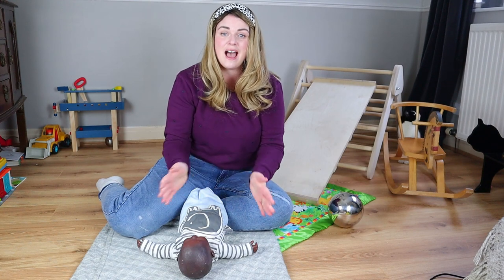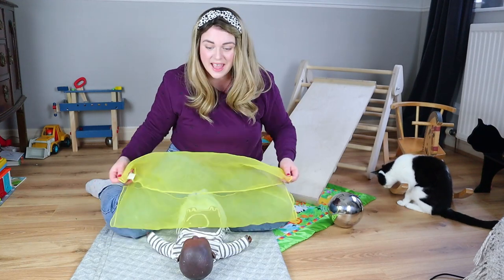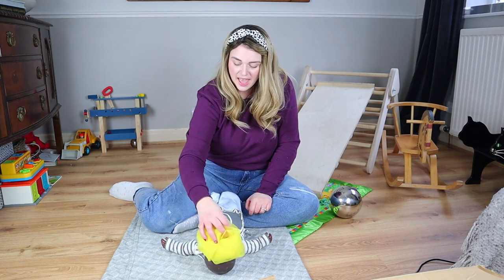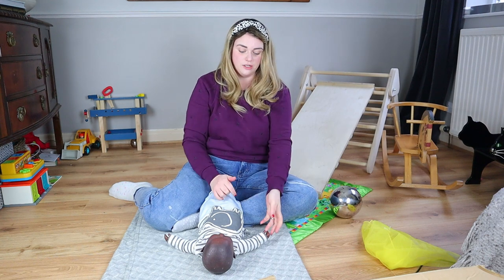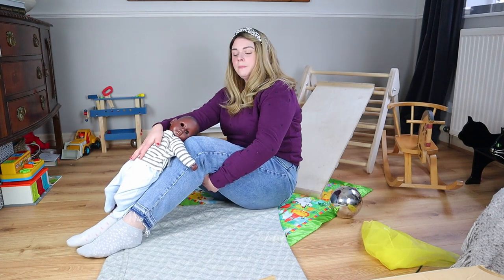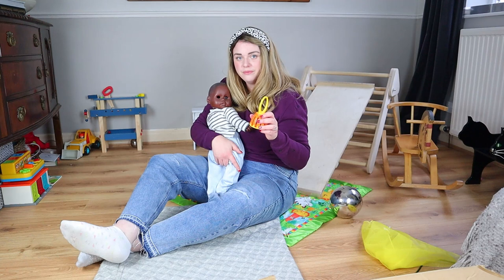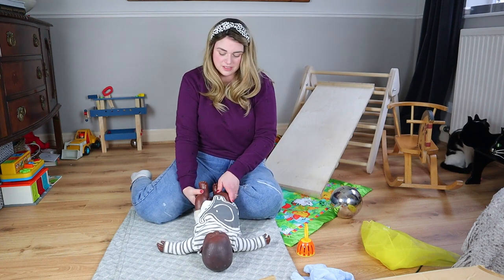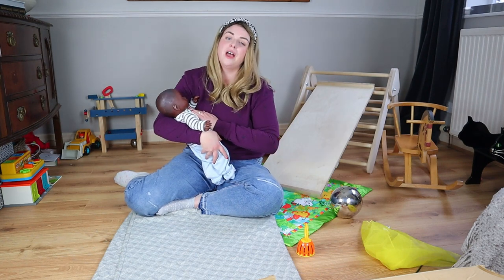FREE ONLINE BABY CLASS! Newborn Special! Full Length Sensory Baby Class/Mommy and Me Class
Welcome to our FREE online baby class! It's week 32 and it's a newborn special! This full length sensory baby class is perfect for babies from around 6 weeks old, right up to one year. Join us each week for baby signing, baby music and sensory development.

To take part in this class you will need: a sensory scarf or muslin, a shaker and a soft place for your baby to lie.

Sensory toys

Need more baby classes? Membership benefits including exclusive baby classes (baby yoga, baby signing, sensory classes), Zoom chats, free gifts and more!

Don't forget to join us for a new baby class each week! It's completely free and the perfect way to bond with your baby.

Shop all my recommended products for babies and toddlers in one easy place (there is a dedicated section on sensory toys for babies)